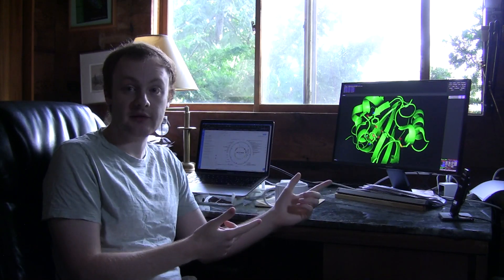Interview with a Synthetic Biology PhD (2022)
Innovative, disruptive, counterproductive biotechnology starts today.